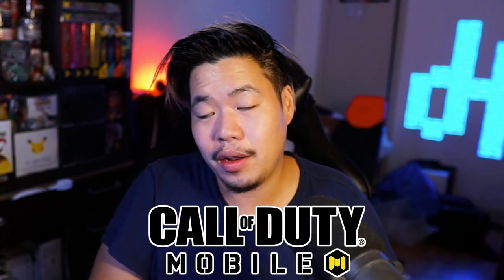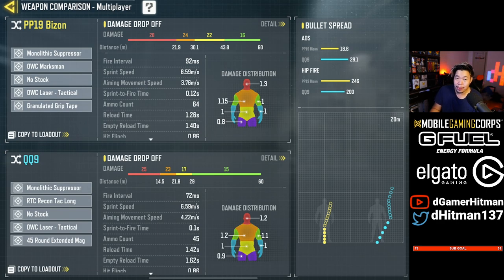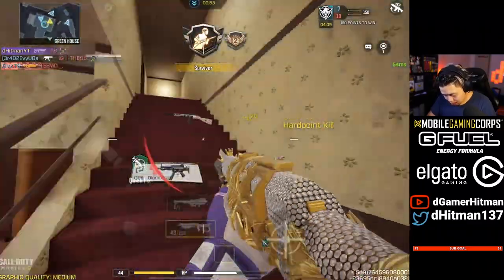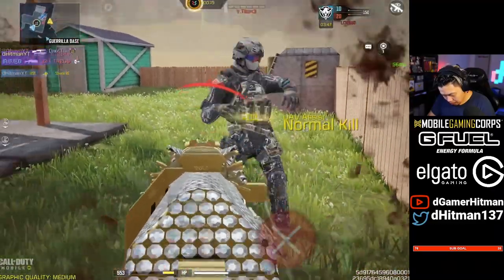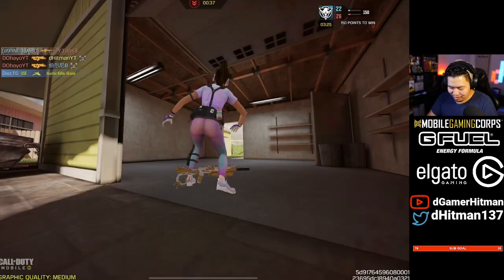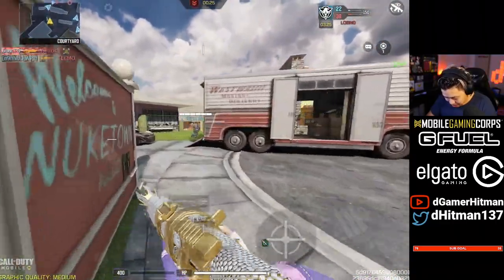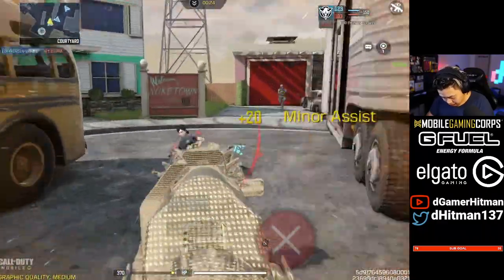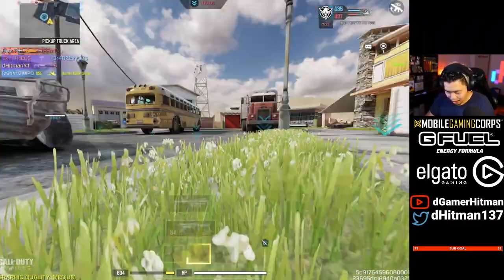The Newly BUFFED BIZON is RIDICULOUSLY GOOD in COD Mobile